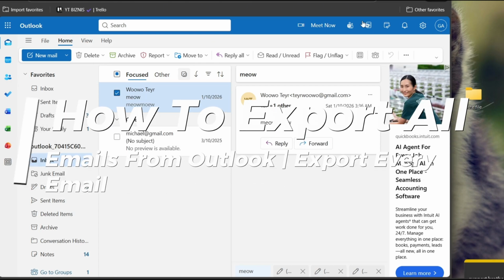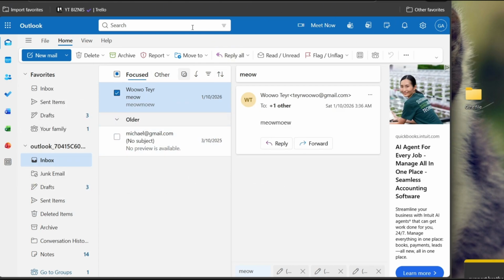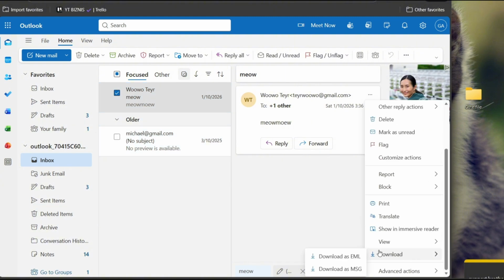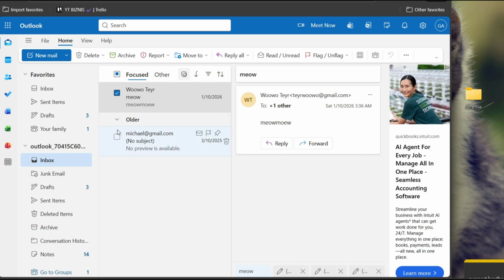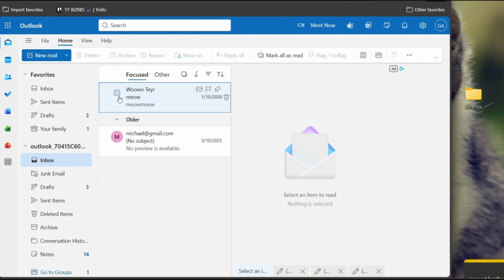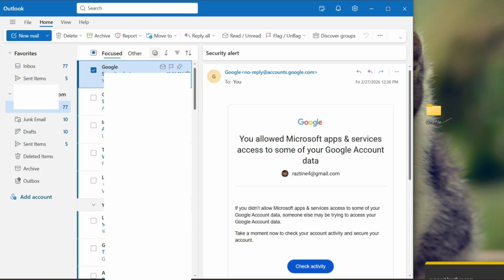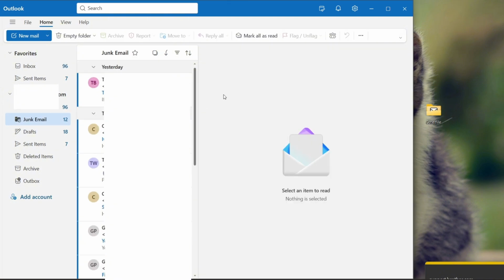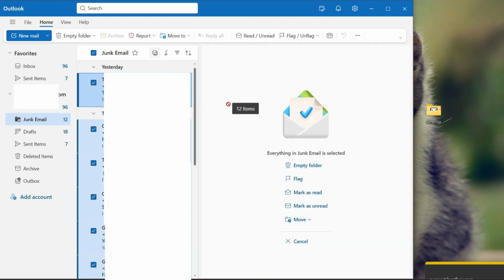How To Export All Emails From Outlook | Export Every Email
In this video I show you How To Export All Emails From Outlook | Export Every Email.